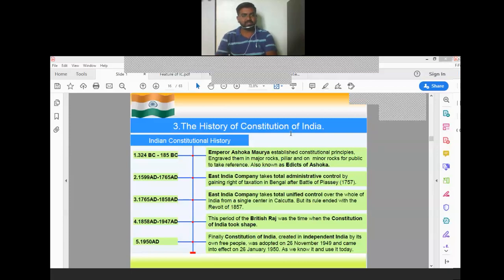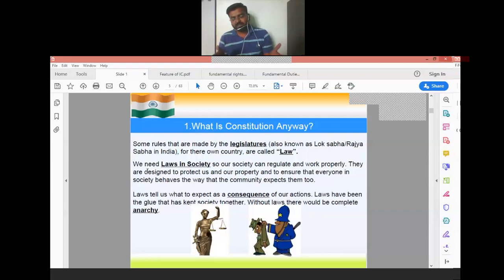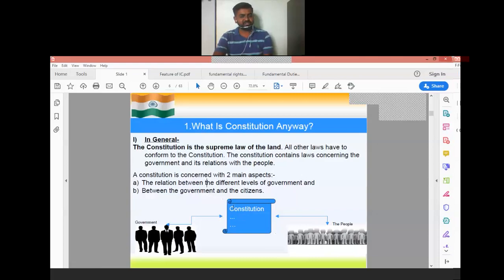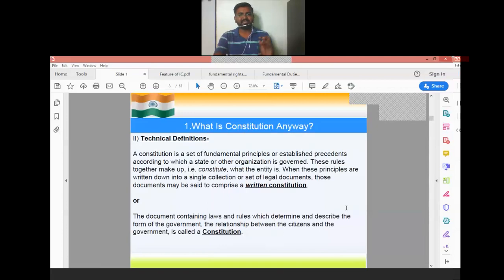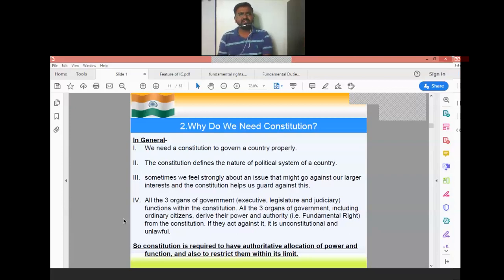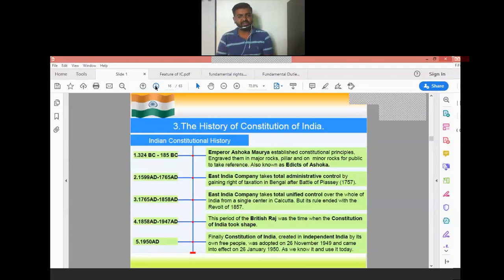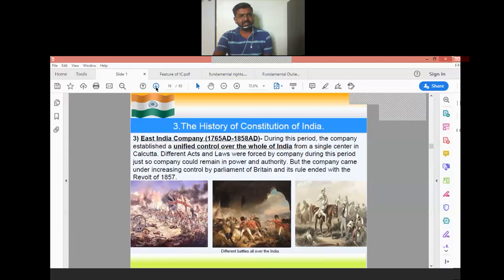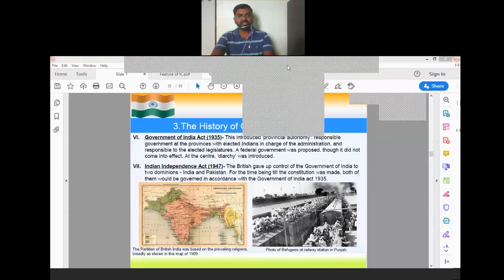Introduction of IC and History of Indian Constitution